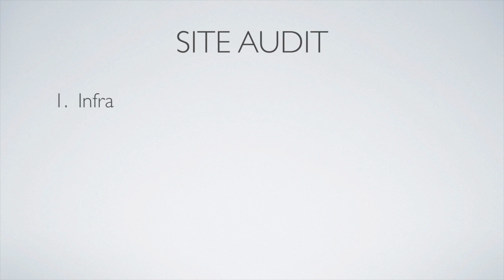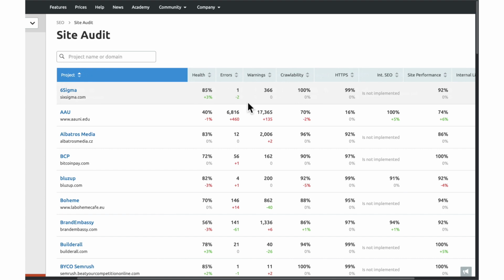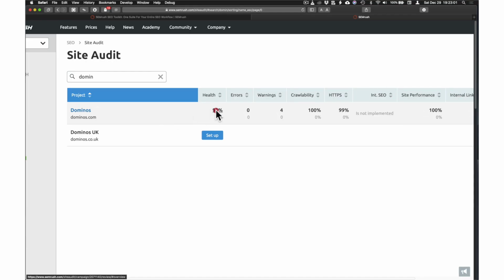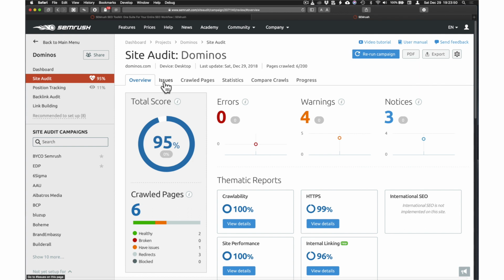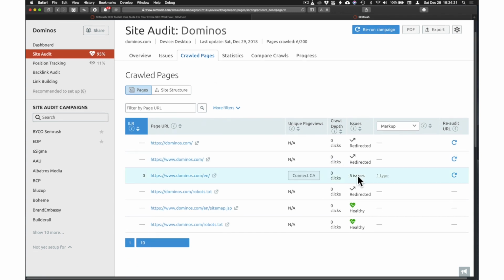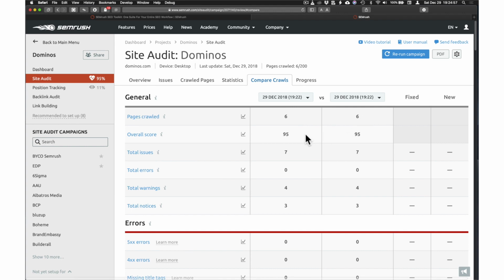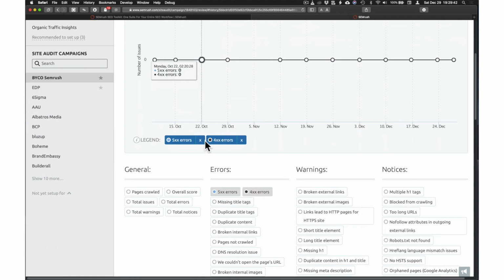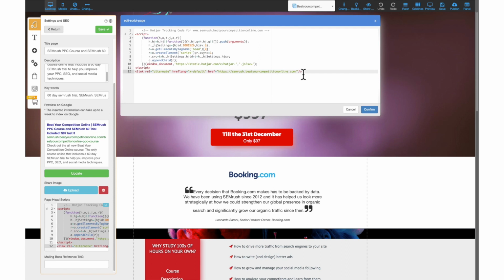SEMrush SEO Audit Tool Tutorial: Technical SEO (BYCO 35)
A SEMrush tutorial on the SEO audit tool for technical SEO, part 35 of the Beat Your Competition Online digital marketing course.

Beat Your Competition Online Digital Marketing Course Tutorial - Tech SEO - SEO Audit Tool - BYCO 35

The Beat Your Competition online digital marketing course is designed to help you master the essential disciplines in digital marketing, including search engine optimization (SEO), social media, pay-per-click (PPC), conversion optimization, web analytics, content marketing, email, mobile marketing, and other tools. Digital marketing is one of the world’s fastest growing disciplines, and this certification will raise your value in the marketplace and prepare you for a career in digital marketing. Why learn Digital Marketing? Businesses and recruiters prefer marketing professionals with genuine knowledge, skills and experience verified by a certification that is accepted across industries. Continuous learning for any working professional is not only important for keeping themselves up to date with the current market trends, but it also helps them expand their array of skill set and become more flexible in the workplace. What skills will you learn from this Digital Marketing course?

2. Master digital marketing execution tools: Google Analytics, Google Ads, Facebook Marketing, Twitter Advertising, and YouTube Marketing

3. Become a virtual digital marketing manager for an e-commerce company with examples included in our course. Practice SEO, SEM, Website Conversion Rate Optimization, email marketing, and more.

4. Gain real-life experience by completing projects using Google Analytics, Google Ads, Facebook Marketing, YouTube Marketing, Instagram Marketing, Rank Math, Mailerlite, Mailbutler, and a heck of a lot more.

5. Use the content to become SEMrush certified.